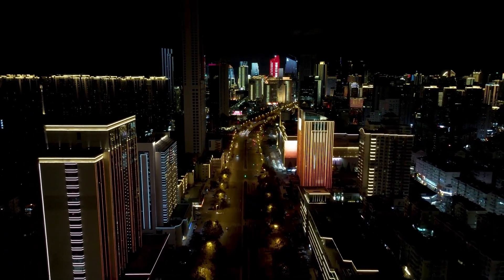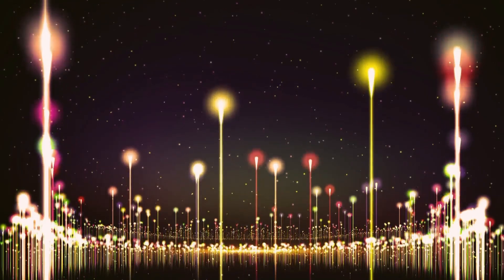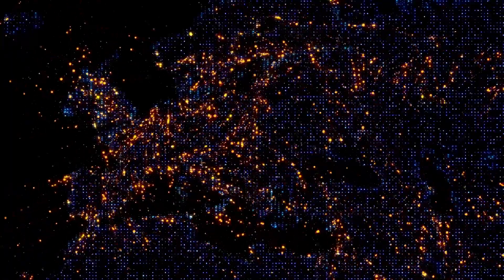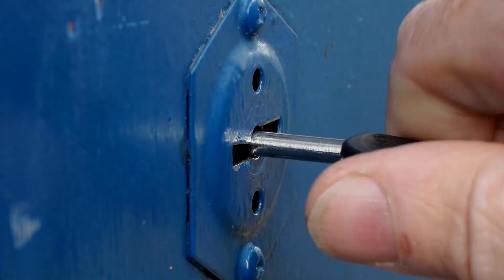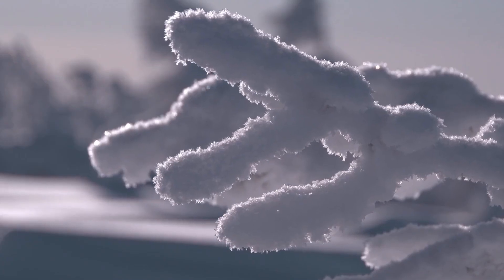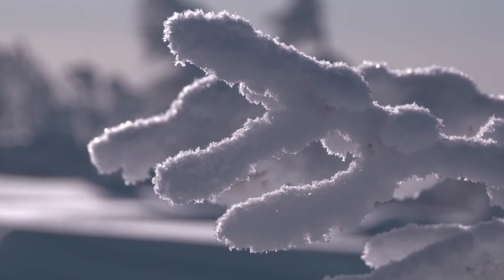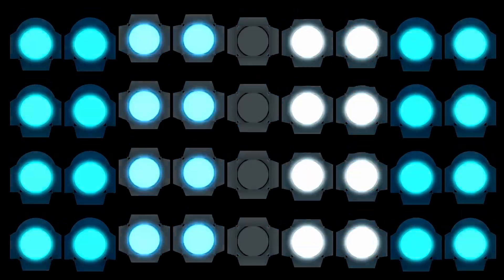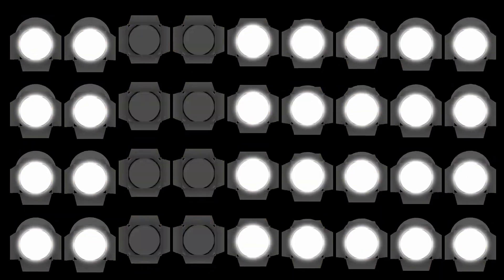4 Space Telescopes Just Detected 3I/ATLAS Changing To A Hostile Color… NASA on Alert!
4 Space Telescopes Just Detected 3I/ATLAS Changing To A Hostile Color… NASA on Alert!